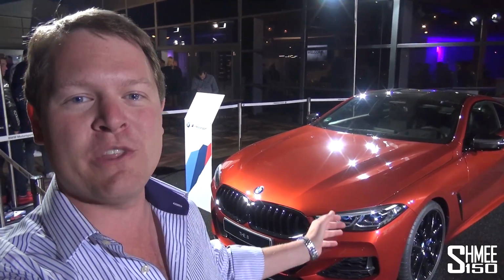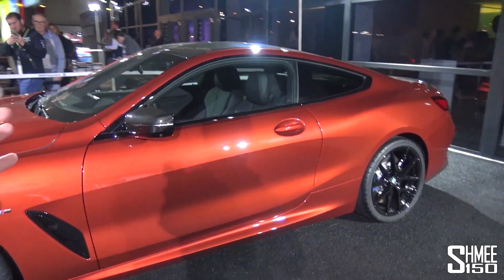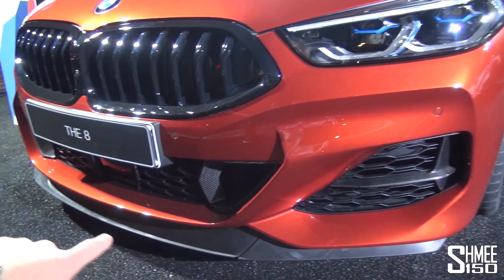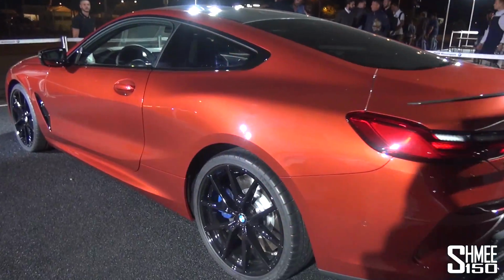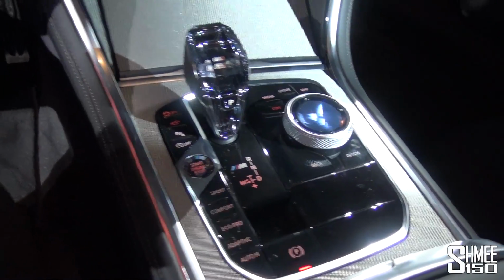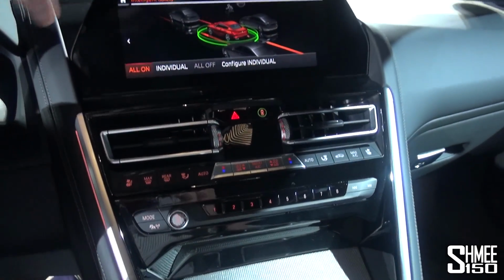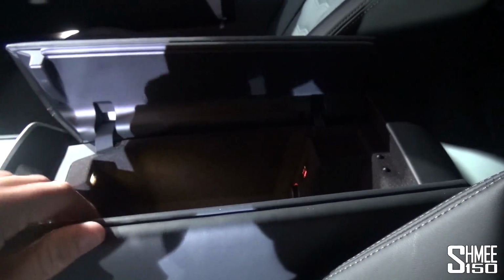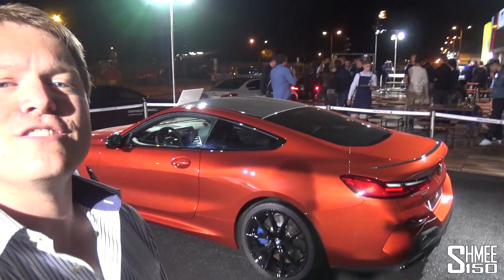Check Out the New 2019 BMW 8 Series! | M850i FIRST LOOK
Let's take a first look and walkaround of the brand new BMW 8 Series! This particular car is the 2019 M850i xDrive Coupe, finished in Sunset Orange paintwork. For BMW it is a return of the 8 Series line after nearly 20 years, however with 'sportscar' very much the aim for the new model, let's explore how it mixes sporty styling with the luxury on the interior. So, what do you think of the new BMW 8 Series?

This particular model is the M850i with a 4.4l TwinPower Turbo V8, making 530hp and 750nm which means 0-100km/h (0-62mph) in a staggering 3.7 seconds thanks to the xDrive all wheel drive system. It's one of two models as part of the launch line-up alongside the 840d with a 3.0l turbo inline-6 making 320hp and 680nm that's still able to reach 100km/h in just 4.9 seconds. On the interior we have the new Live Cockpit display, combined with the latest generation of the entertainment systems, but also new seats and unique touches to the 8 Series.

After getting started with a quick walkaround to take a look at the highlights, we can dive more into the specifc details that mark out the new 8 Series. Although based on the 7 Series platform, it's developed as its own model with an ethos targeting a mix of luxury with a sportscar driving exeperience, more akin to that of the 5 Series. Next up let's talk about the design and what gives the new car so much presence before taking an overview of the interior and starting up the engine that's increased by 68hp versus previous models.